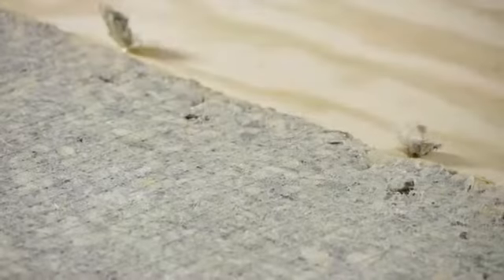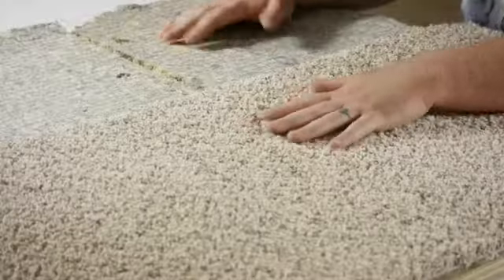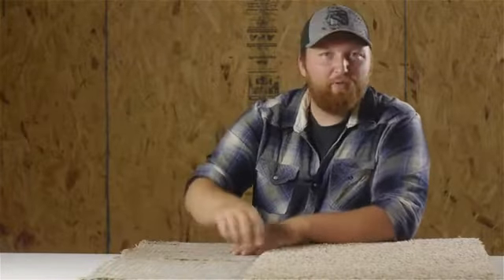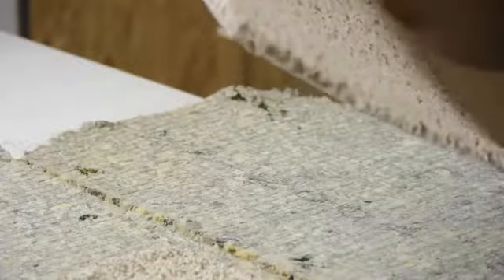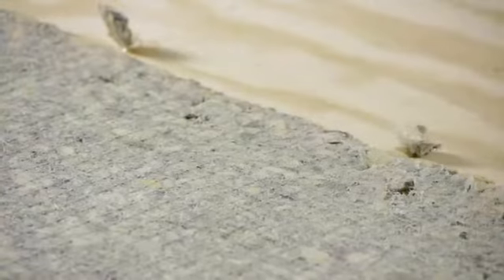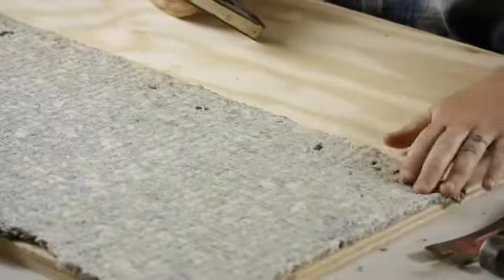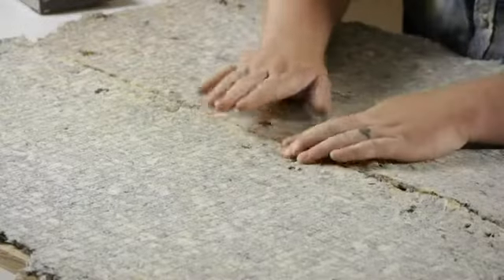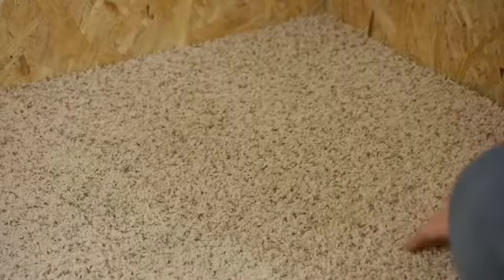How Do I Replace Carpet Padding Without Replacing the Carpet?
How Do I Replace Carpet Padding Without Replacing the Carpet?. Part of the series: Carpet Installation & Maintenance. Replacing carpet padding doesn't require you to replace the carpet, but it will require you to pull it up. Replace carpet padding without replacing the carpet with help from a foreman for Lighty Contractors in this free video clip.